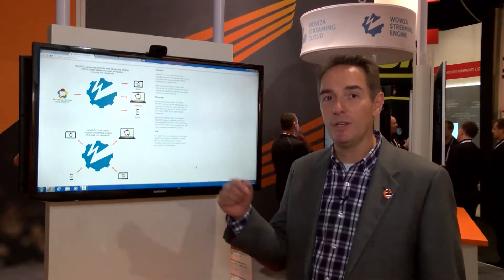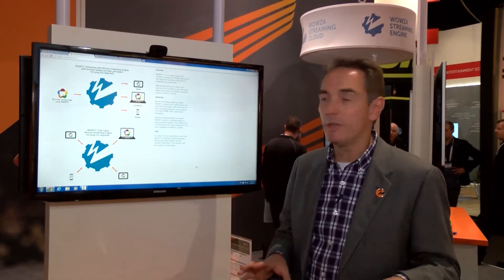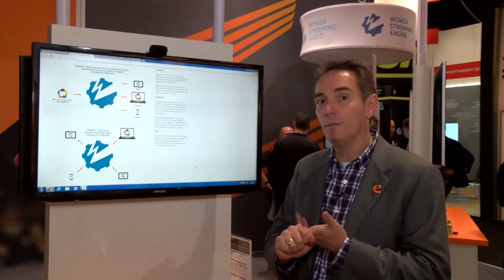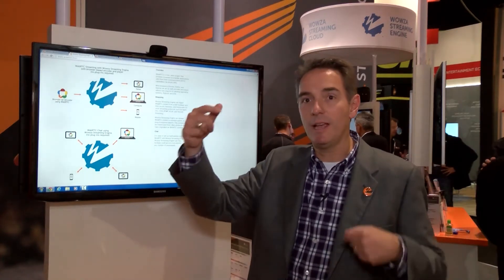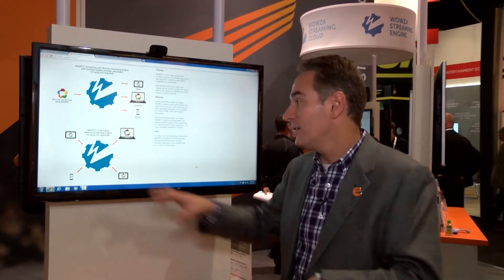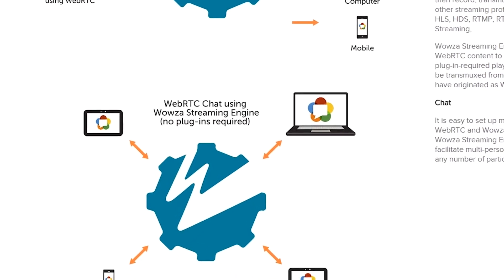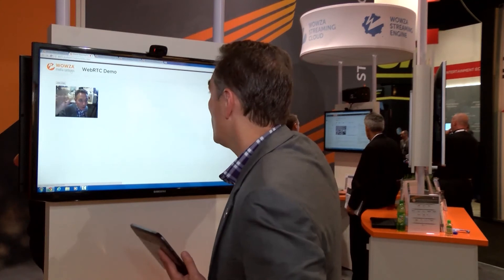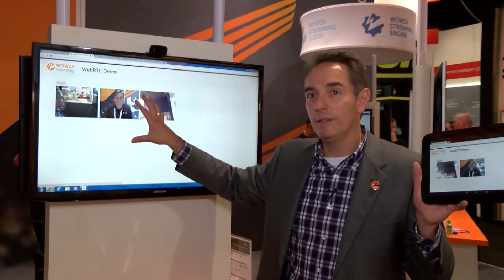Wowza Streaming Engine and WebRTC for in-browser encoding/playback & low-latency chat*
Learn two WebRTC + Wowza workflows for plug-in-free streaming and low-latency web chat. Wowza co-founder & CTO Charlie Good provides examples and a demo.